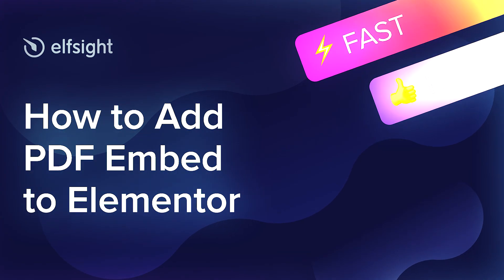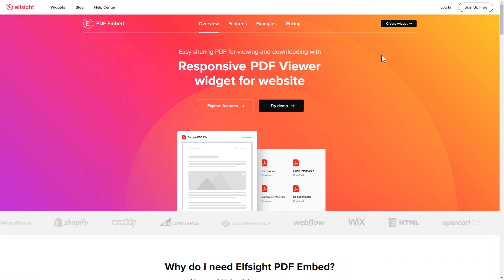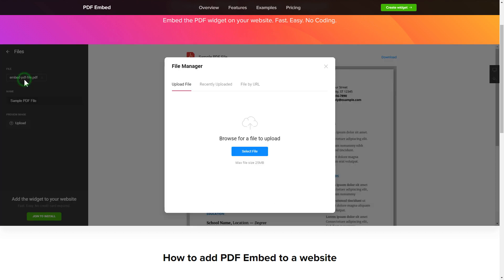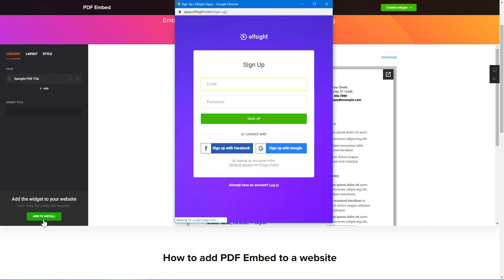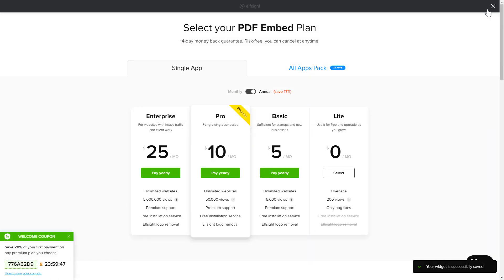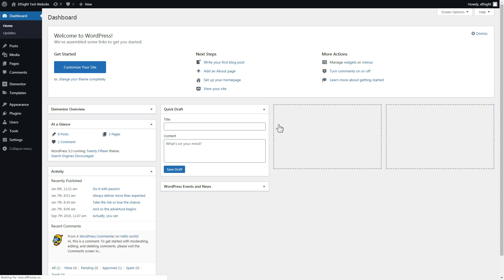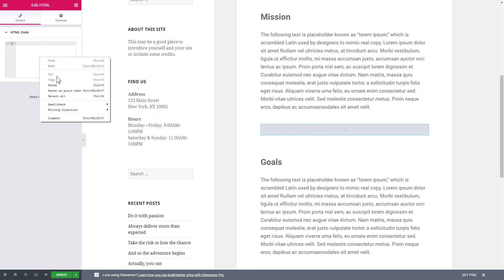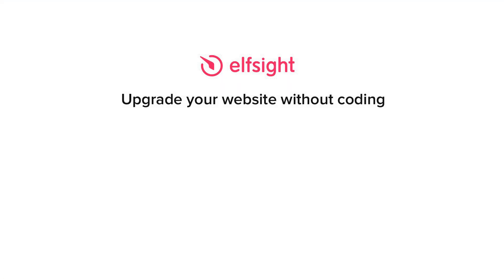How to Add PDF Embed to Elementor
Add PDF Embed to Elementor website in less than 2 minutes -

Advantages:
• Spend less time embedding all the necessary PDF files on your website without programming;
• Display technical specifications, documentation, guidelines to let visitors acquire a better understanding of the product;
• Alter content on the web page with practical details and raise visitor engagement.

How to add PDF Embed to Elementor website?
In order to demonstrate the widget on your website, simply follow three uncomplicated actions

1) Set up and customize the widget;
2) Save your code from in the notification;
3) Insert the copied code on the website.